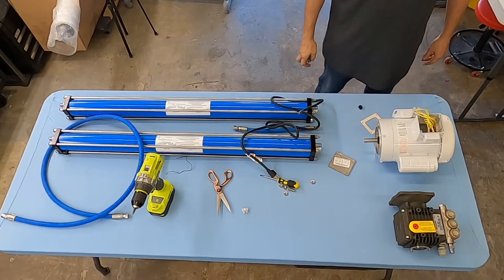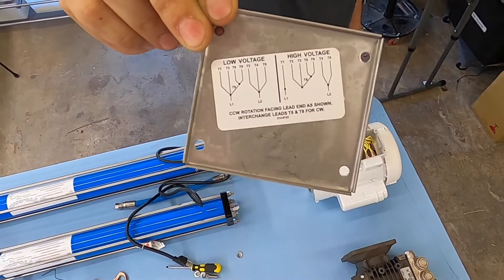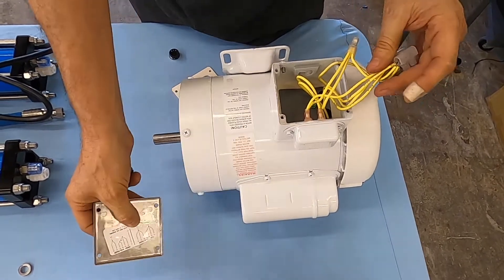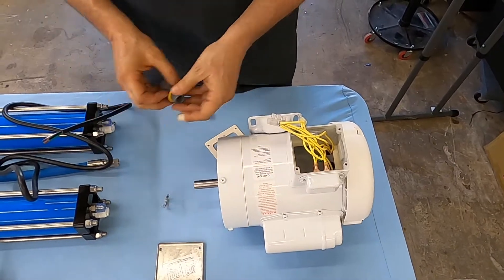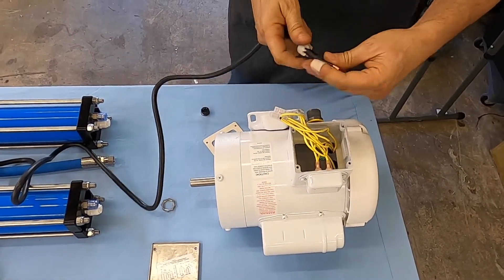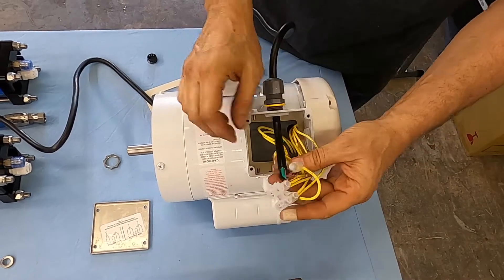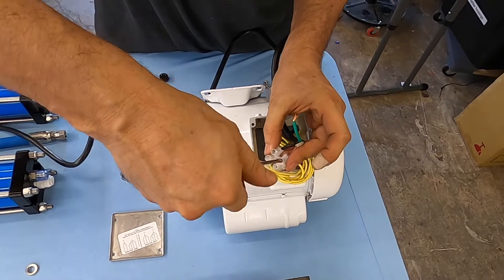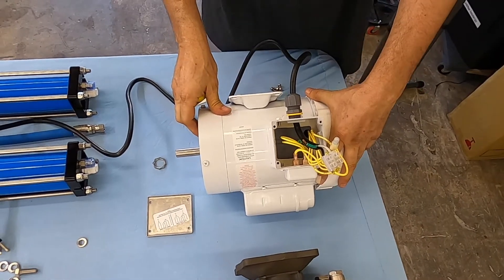6. SeaWater Pro Watermakers - wiring the AC motor 110/230 v. visit us at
Wiring the AC motor 110/230 v on the SeaWater Pro watermaker system.